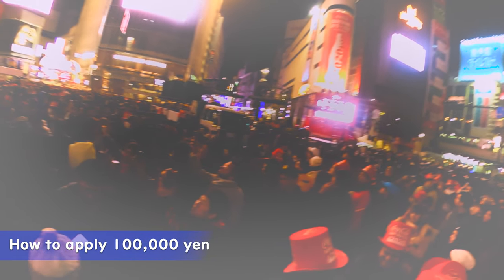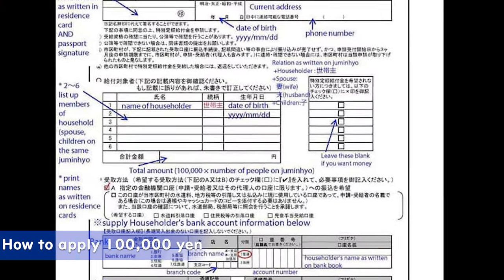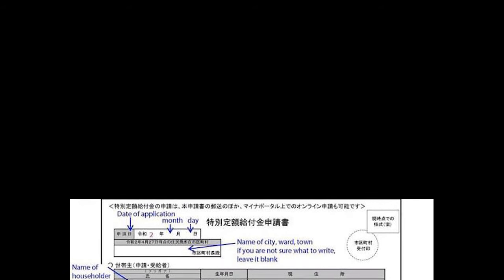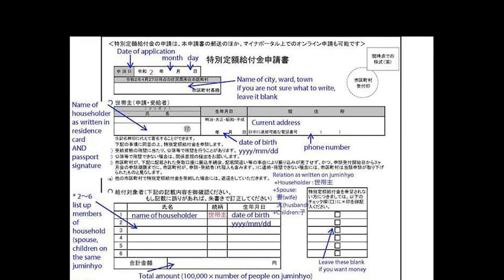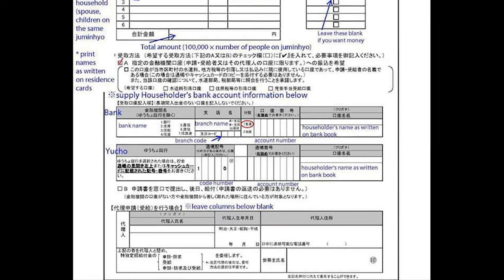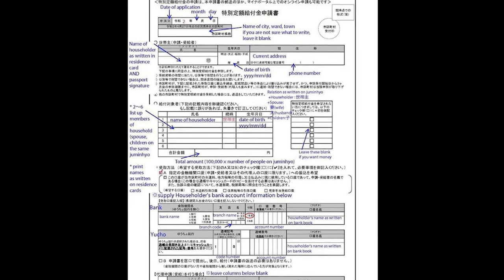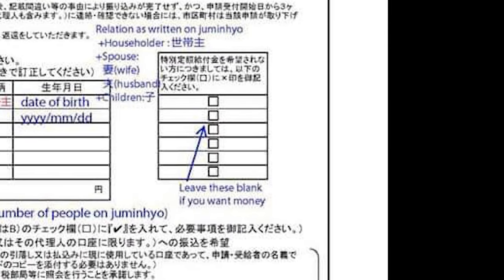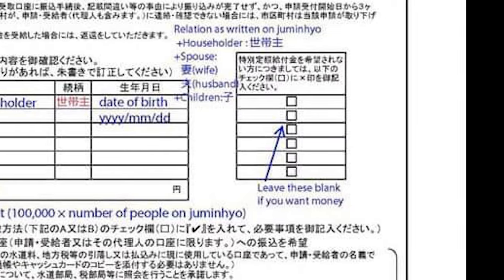" 100,000 yen" Application method. Online application is also OK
Benefits are available to all persons recorded in the Basic Resident Register As... OF, April 27,  Including foreigners living in Japan. If you receive the application form from the Municipality living in the head of Household, Fill in the name and account number of the target person and send it back  100,000yen.. will be transferred. The Application form also has a column to check if you want to receive the benefit, the deadline is within  3 months from the date you start accepted the application, There is no postage charge for returning. Also, if you have a My Number card, you can apply online as well. If there are unavoidable circumstances, you  can also apply at the counter in the Municipality.